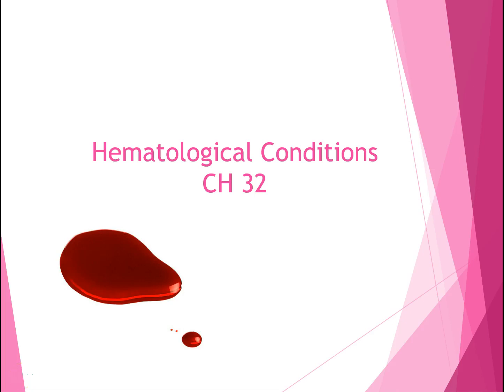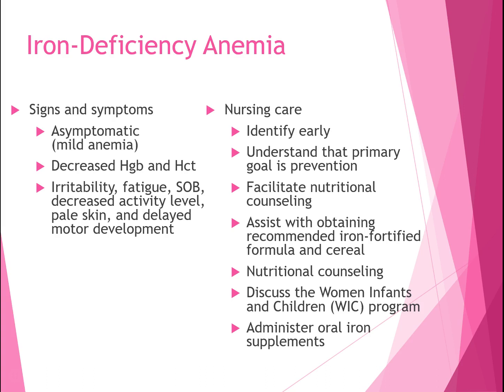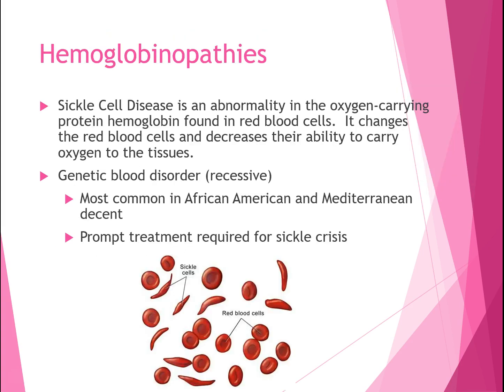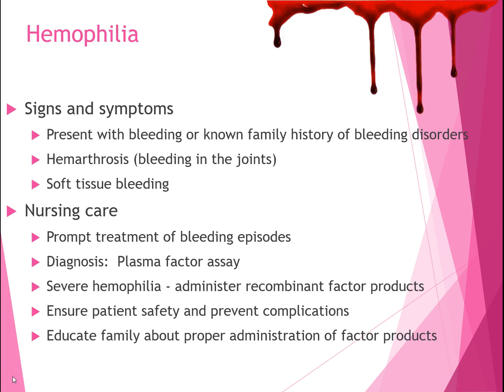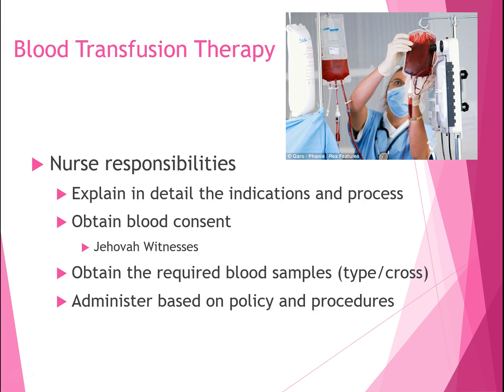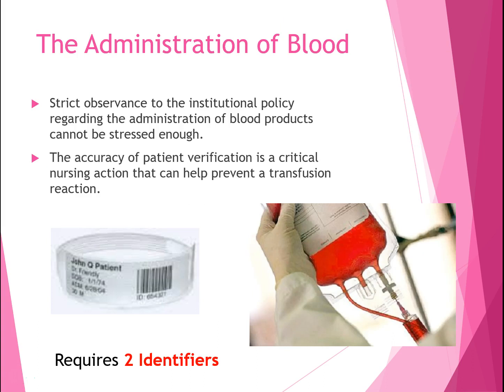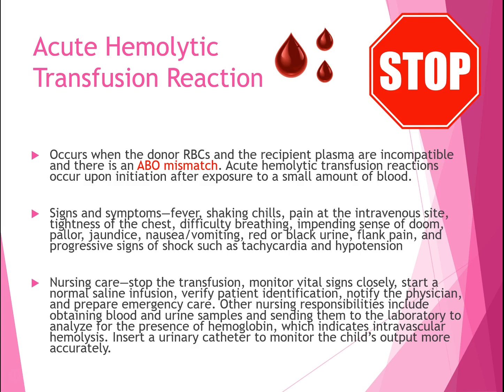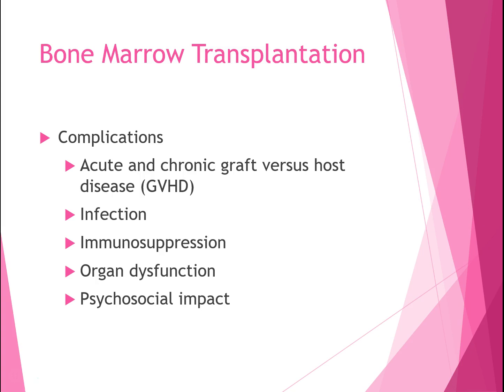Module 8 MCH Pediatrics #2